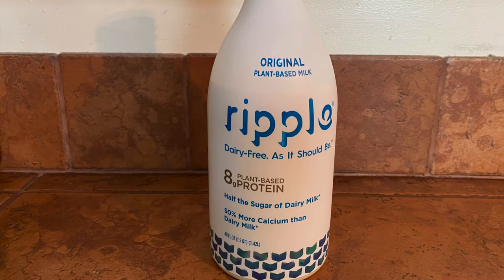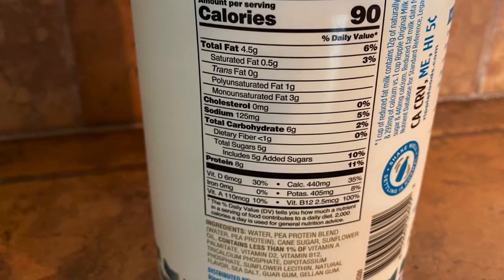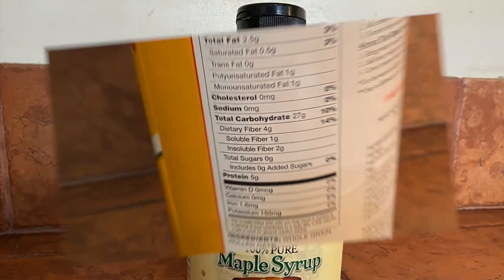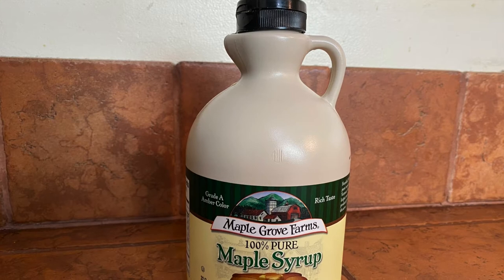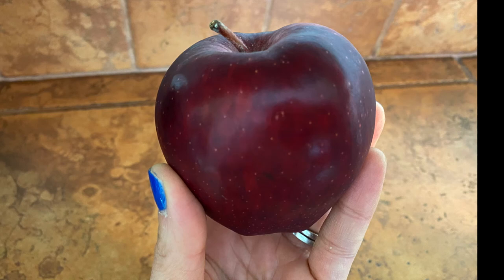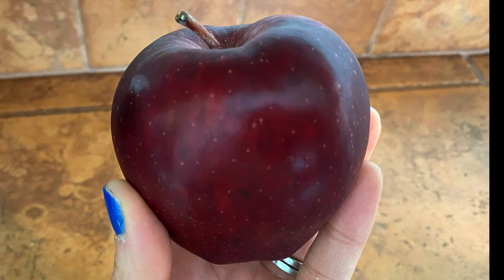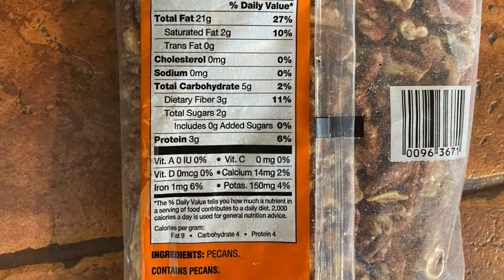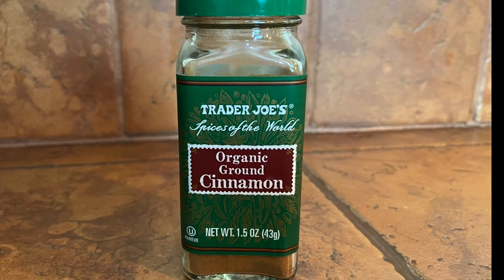Easy High Protein Oatmeal Recipe (My Favorite Healthy Weekend Breakfast!)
In this video, I'll be showing you how to make an easy, high protein oatmeal recipe that I created and enjoy every weekend! It's healthy, tasty and filling! The ingredients include: oats, pea protein milk, whey protein powder, pure maple syrup, apples, raw pecans and cinnamon. This recipe provides so much nutrition too, I think you will love it!

PROTEIN OATMEAL NUTRITION STATS:
Protein: 25g
Carbs: 51g
Fat: 18g
Fiber: 7g
Sugar: 20g

For official recipe card collection, including this high protein oatmeal recipe, click here!

My name is Karen Vee and I am here to help you turn your Blues To Hues by providing you with ways to transform yourself from a frustrated, yo yo dieter to the empowered individual leading a colorful and confident life. Let’s take this journey together using Food, fitness and mindset to help you lose weight and keep it off!

MAILING ADDRESS:
Karen Vee